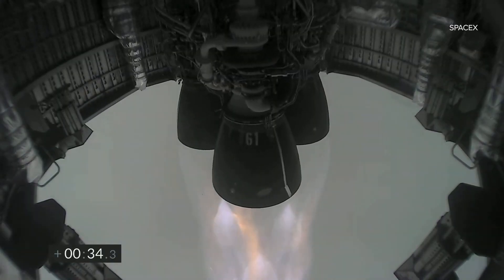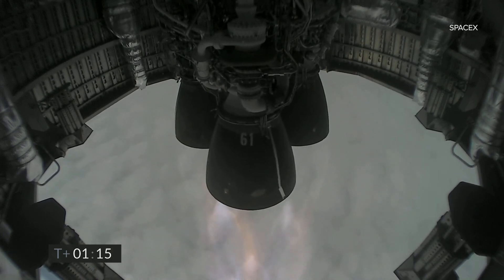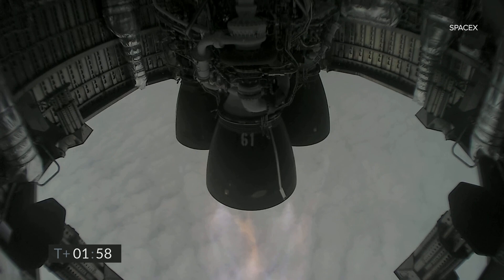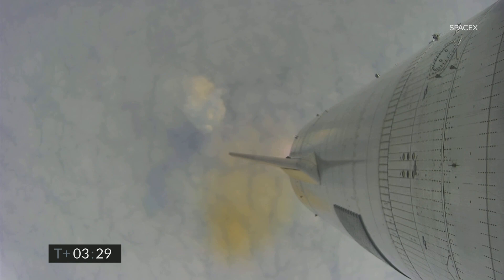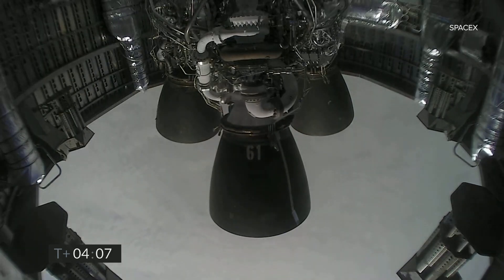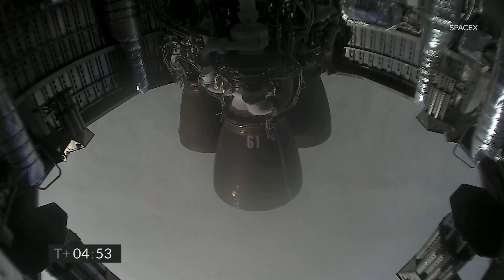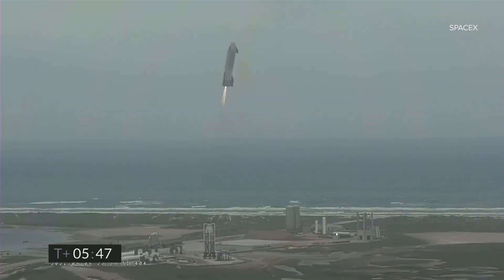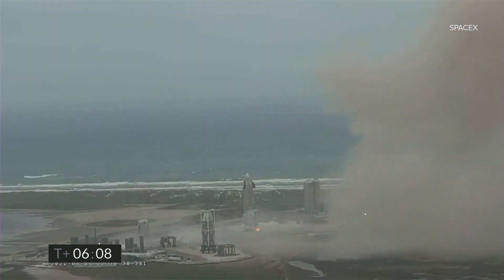SpaceX Starship successful launch, landing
SpaceX's latest Starship prototype, SN15, finally stuck the landing! Wednesday marked the first time a SpaceX Starship flight test did not end in a fiery explosion.